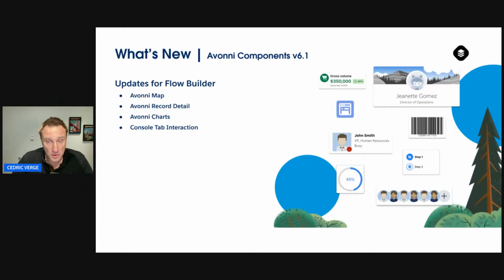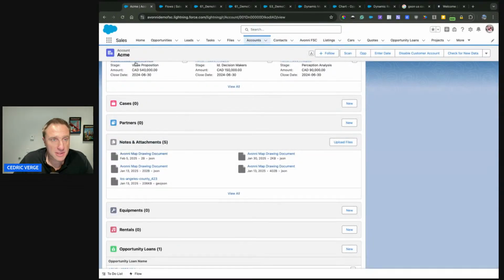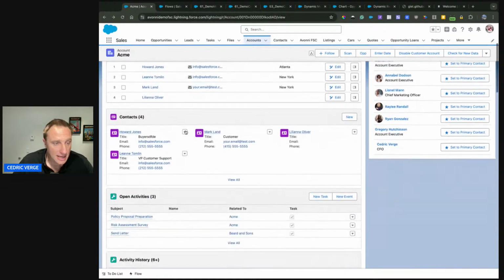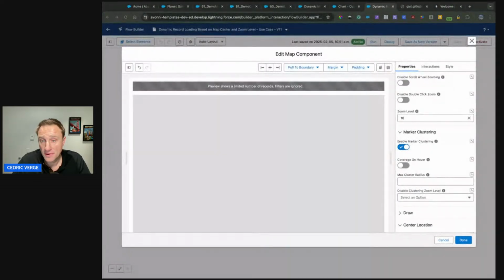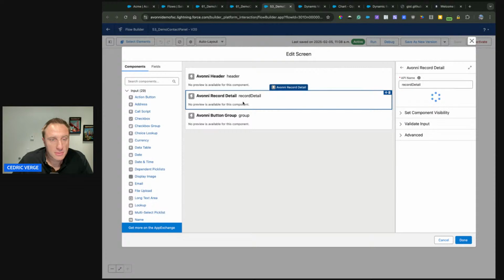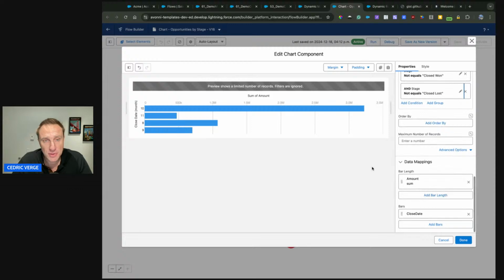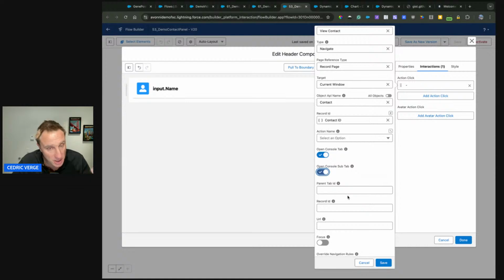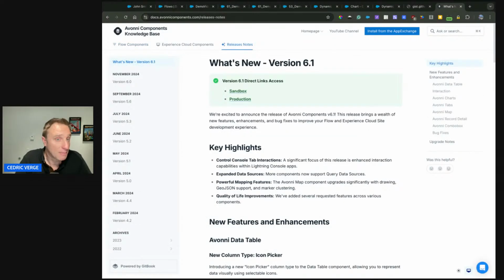Avonni Components Package V6.1 - Readiness Live